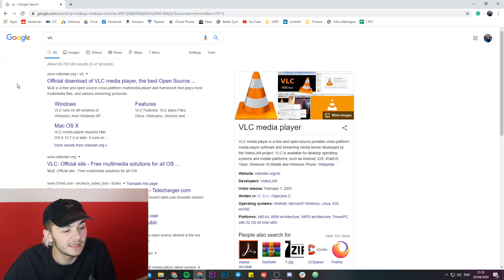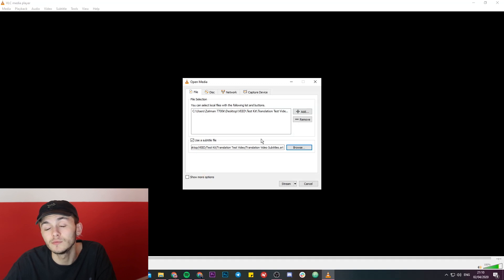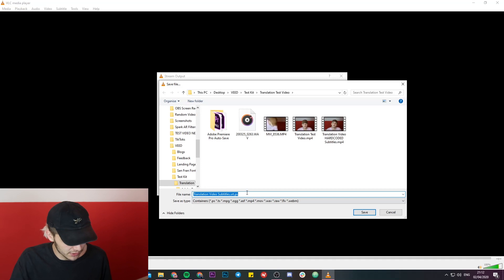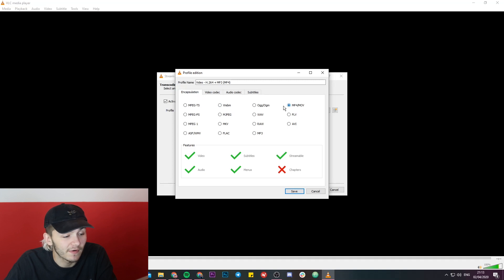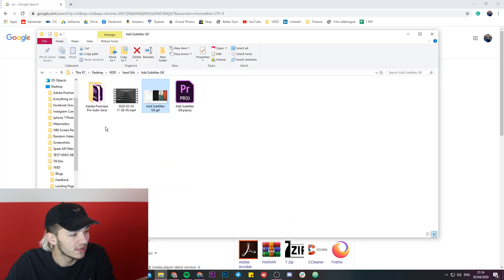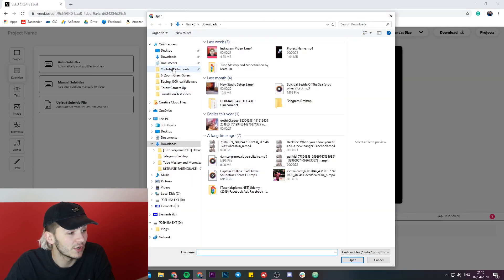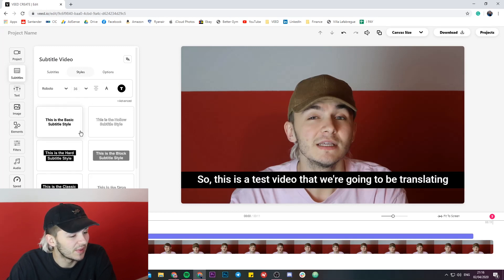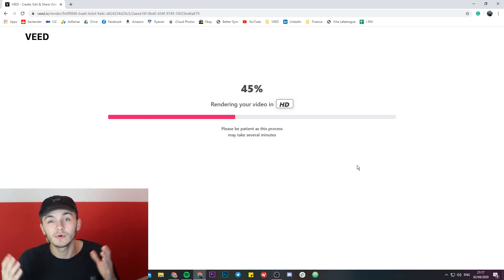How to hardcode subtitles into a video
In this video, you'll learn how to hardcode subtitles onto any video.

Adding subtitles to videos is very popular when it comes to social media content. However, a lot of social media platforms don't have the option to upload SRT files. So this is where hard coding subtitles come in useful.

Good luck!

Alec & VEED.IO